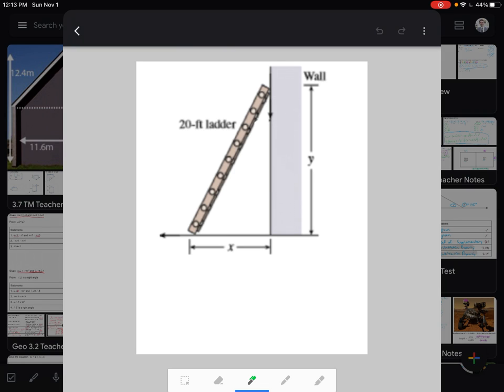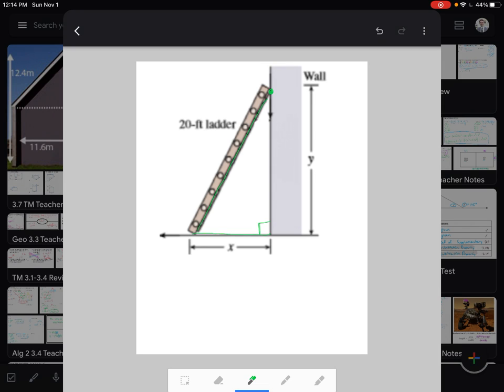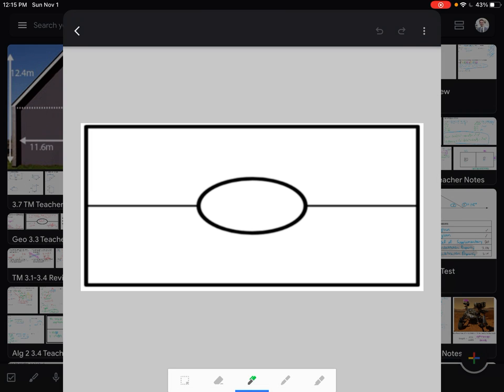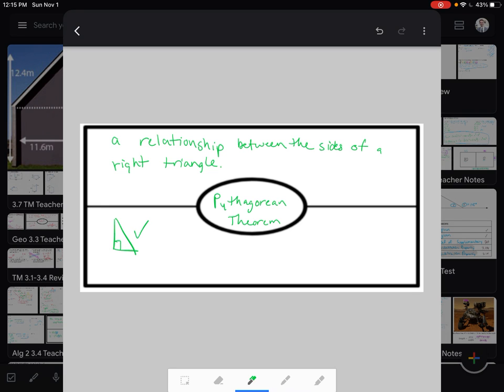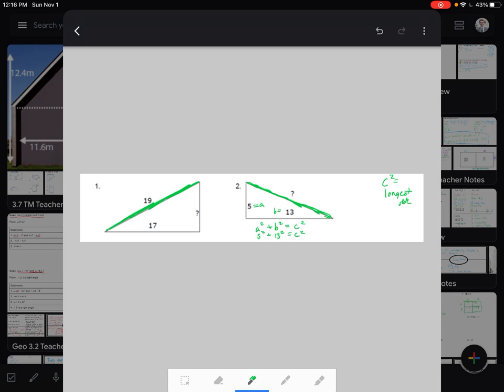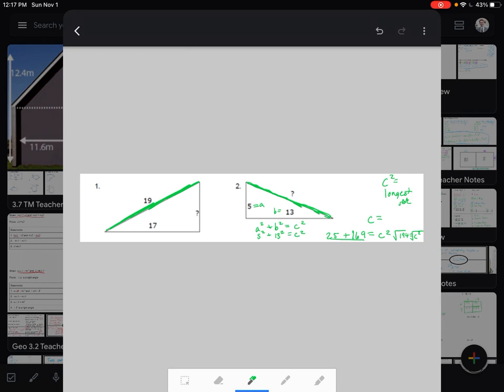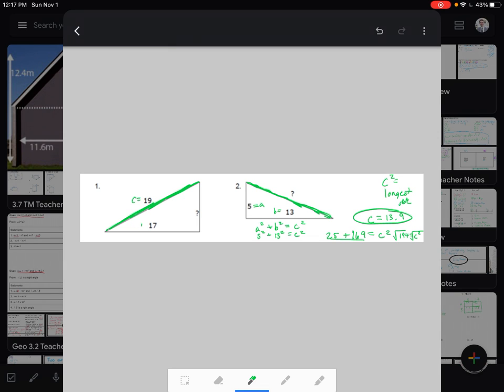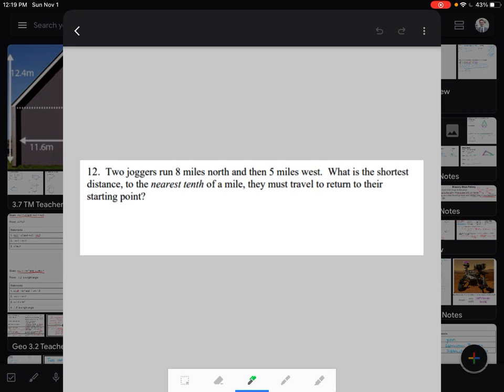Geo 6.2 and TM 3.6 Video